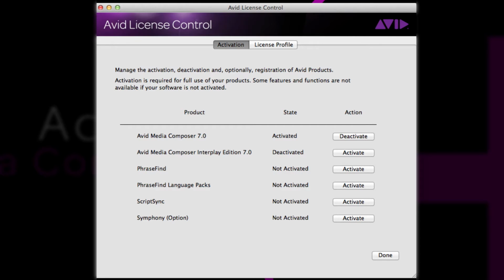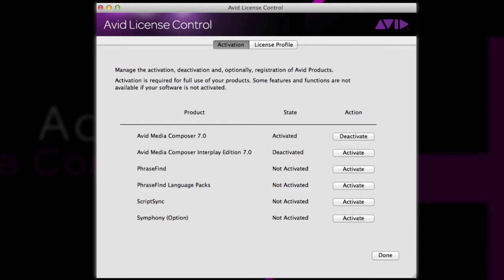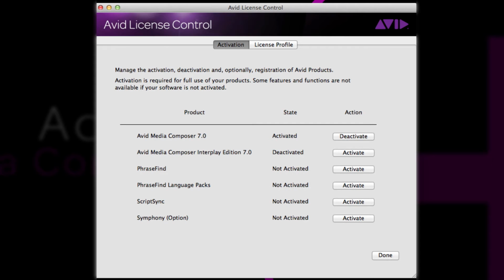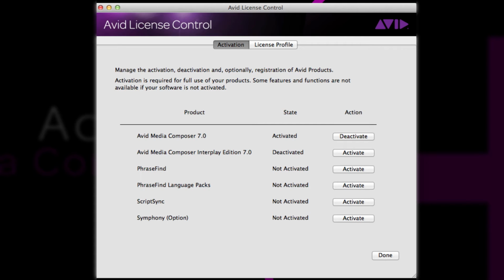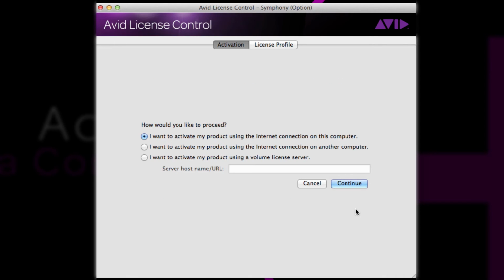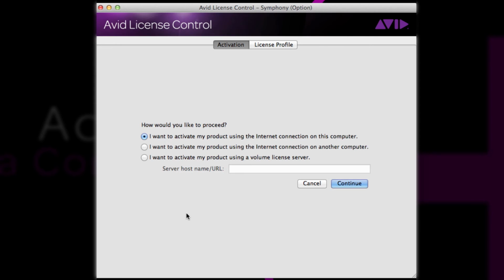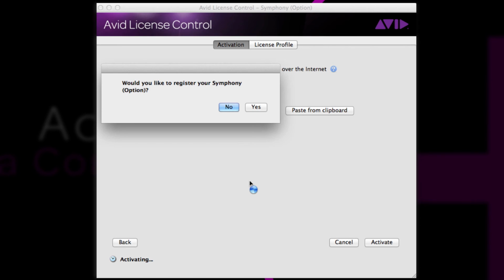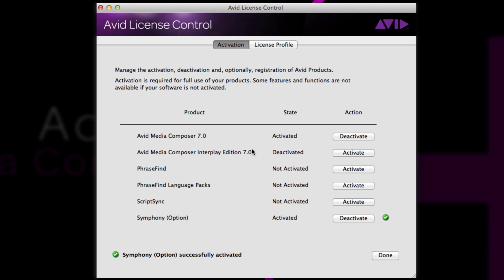Survival Guide ‒ Media Composer® 7 Activating Your new Symphony Option ‒ Avid®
In this video, Phill Naylor shows you how to activate your new symphony option inside Media Composer 7.

Survival Guide Video Series is proudly presented by Avid Support. The series covers basic troubleshooting, how-to, software activation, quick tips, and more.